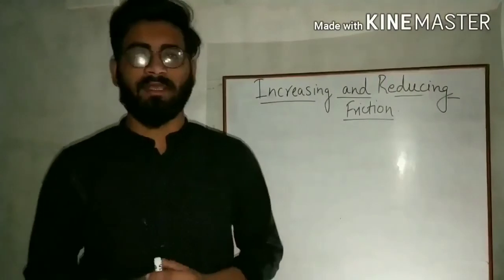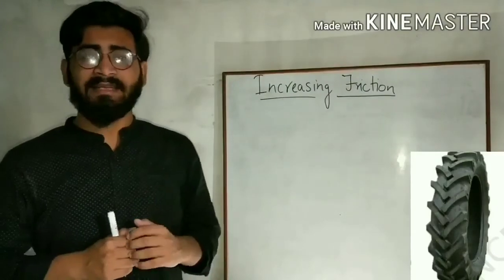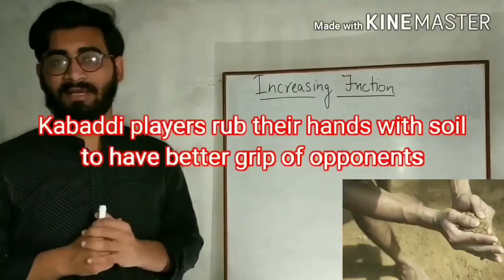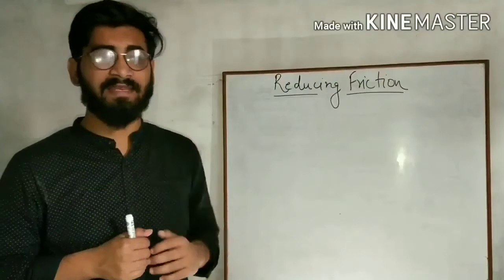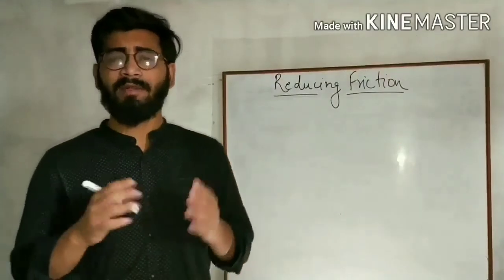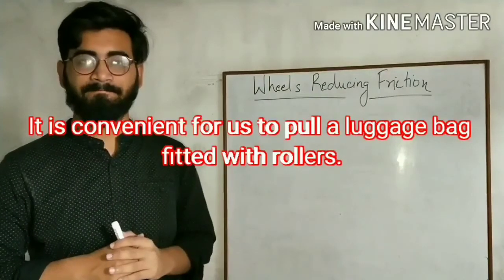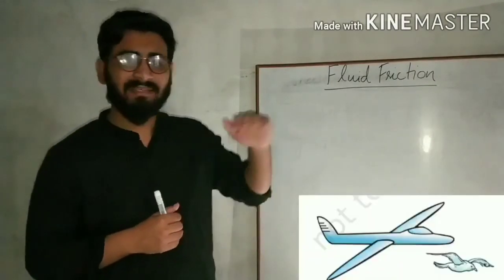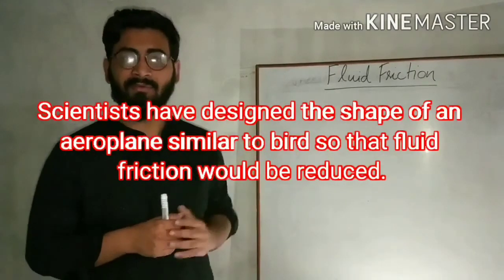Increasing and reducing friction, Wheels reducing friction ,Fluid friction